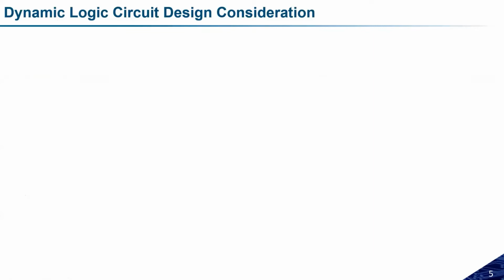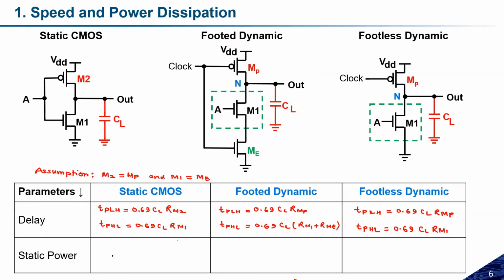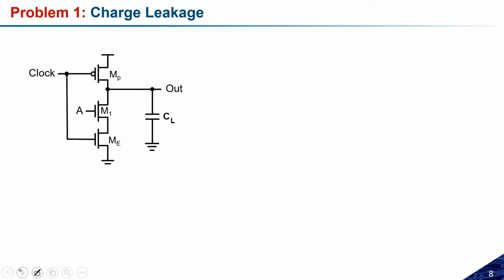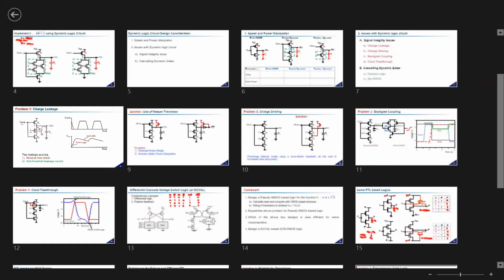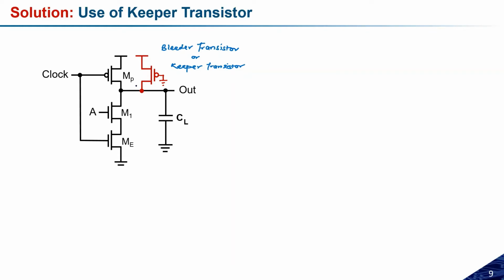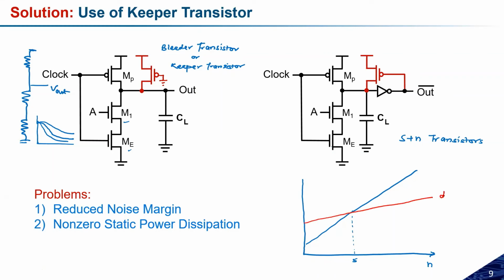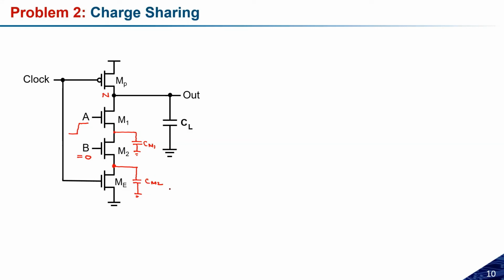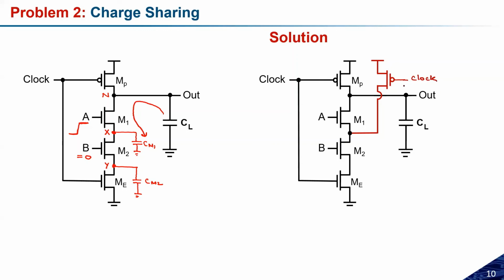Lecture 25: Issues in Dynamic Logic Circuits | MOS VLSI Design | Dr. Ambika Prasad Shah | IIT Jammu